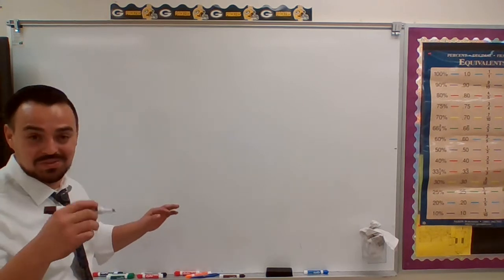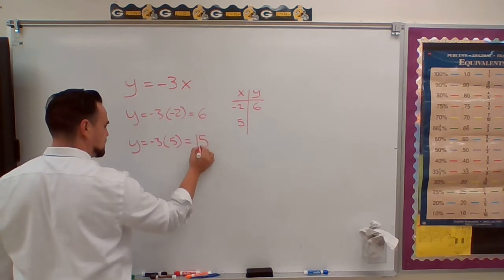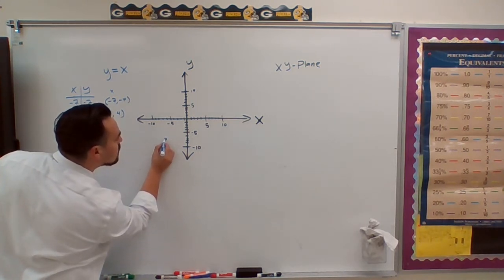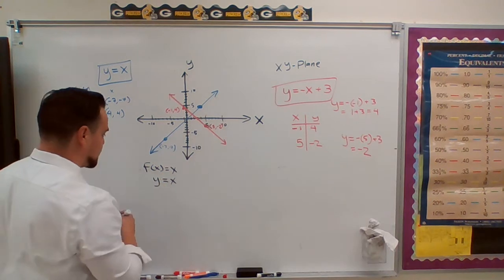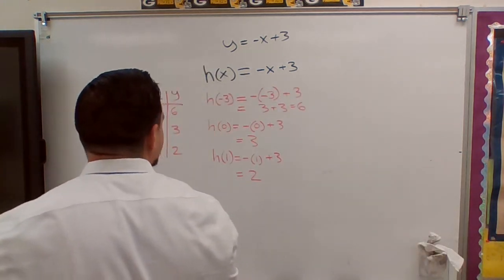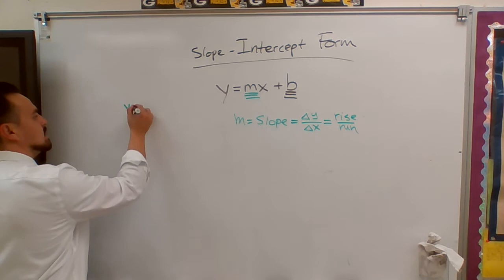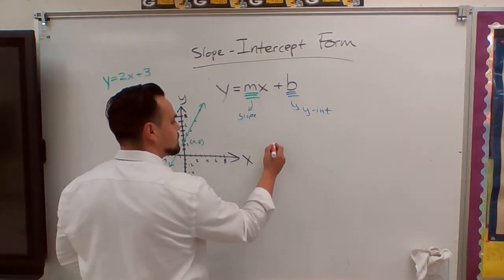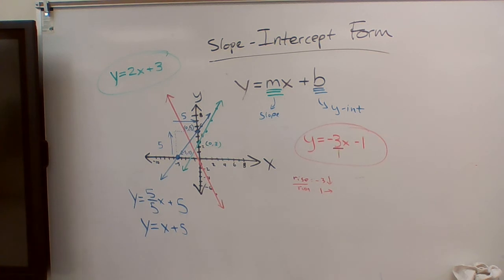Algebra II / Trigonometry Ep. 3 "Algebra Recap 2/2"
We finish of our crash-course review of algebra and set the stage for bigger and better things.